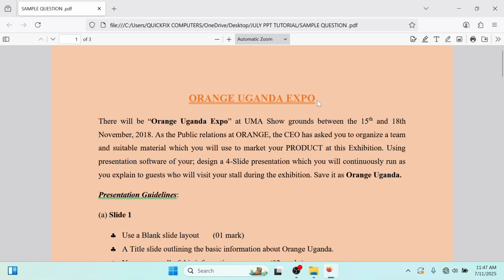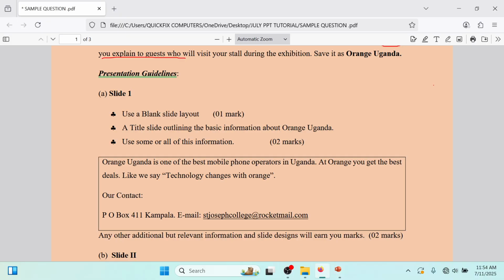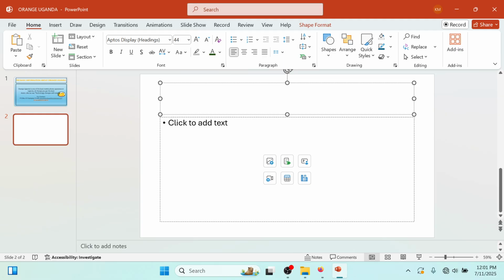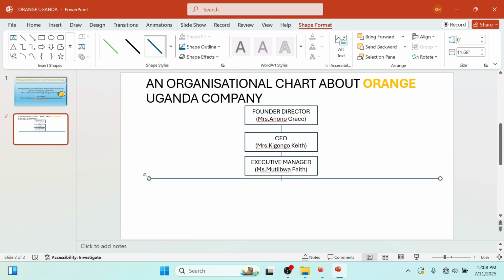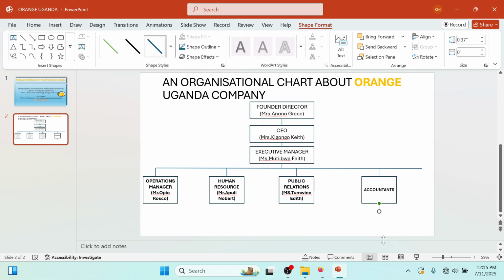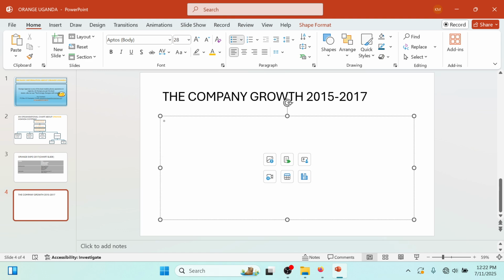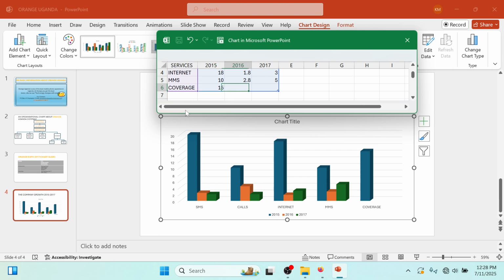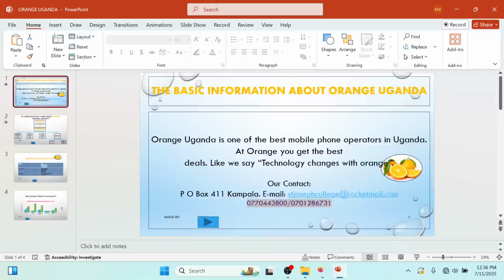ORANGE UGANDA EXPO (A sample presentation for both O and A level Students of ICT)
ORANGE UGANDA EXPO (A sample presentation for both O and A level Students of ICT) The Tutorial Educates learners about a selected PowerPoint number encompassing Hierarchies, Tables and much more.